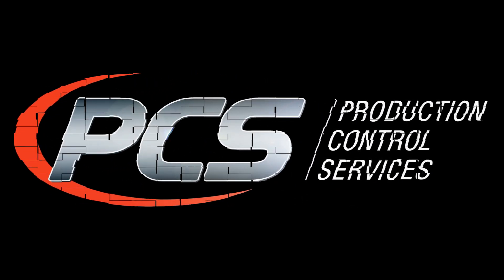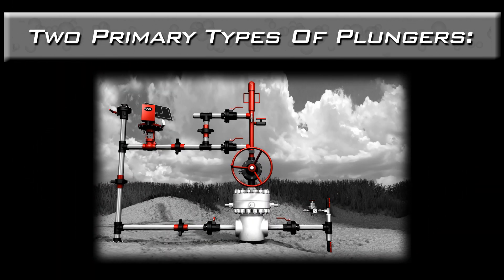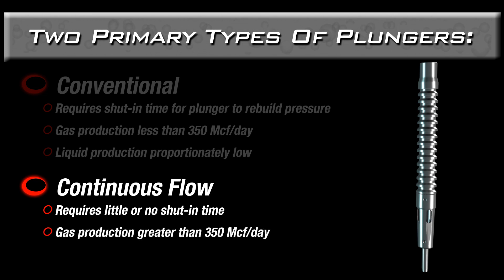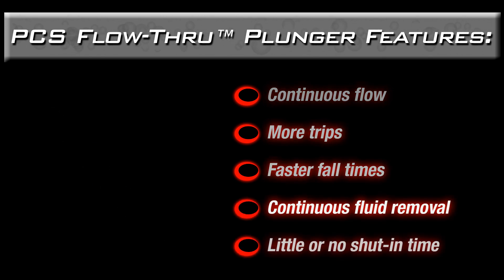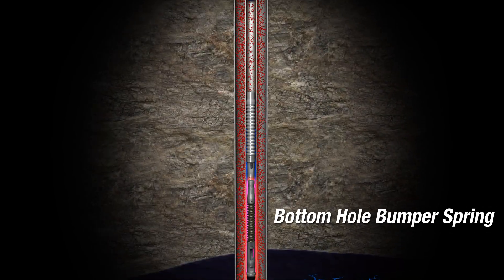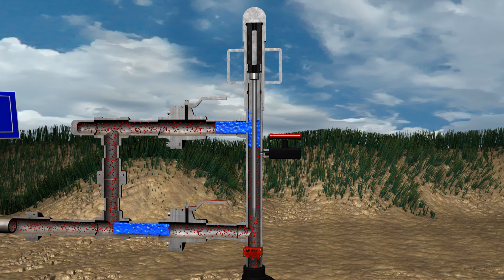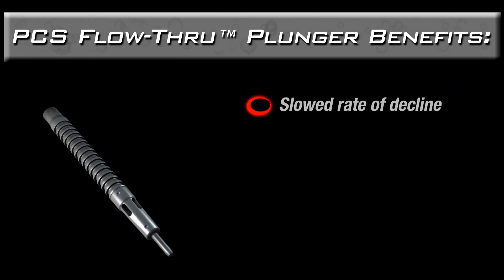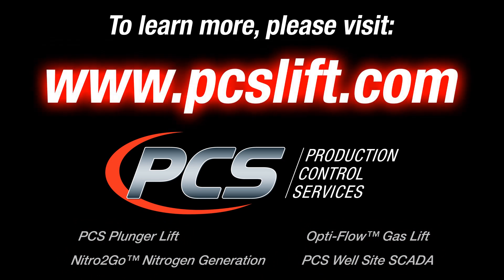PCS FlowThru Plunger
Flow-Thru™ Plunger by PCS (Production Control Services): Flow-Thru Plungers are an effective choice for plunger lift systems on wells with high gas and liquid volumes that require little shut-in time. The Flow-Thru Plunger operates while the well is flowing which reduces shut-in time. It makes more trips with faster fall times to increase production. PCS is a leading provider of well optimization products and services, including PCS Plunger Lift, Opti-Flow™ Gas Lift, Nitro2Go™ Nitrogen Generation and PCS Well Site SCADA. to learn more.